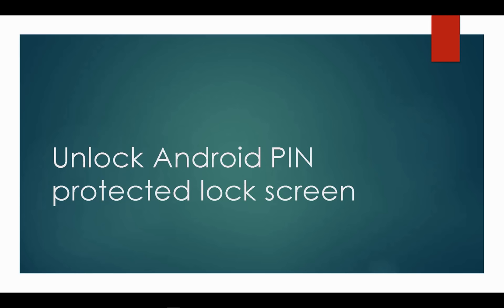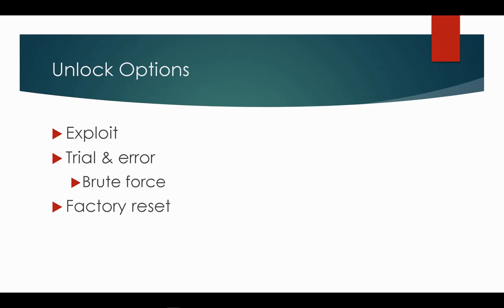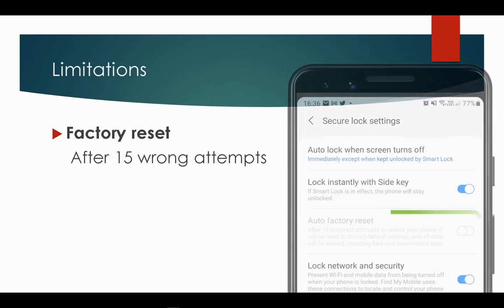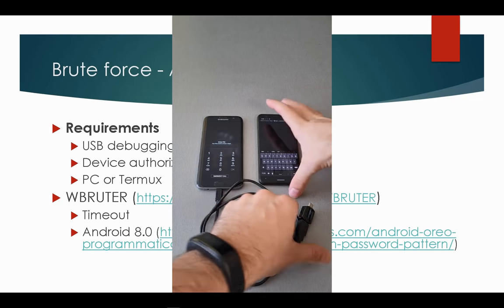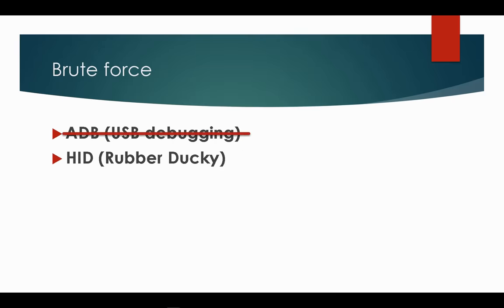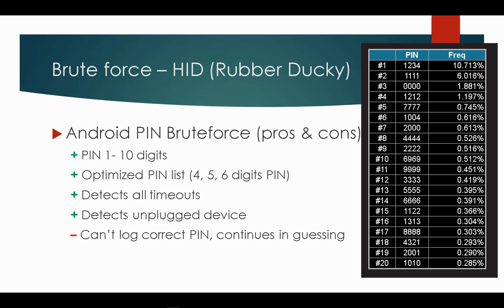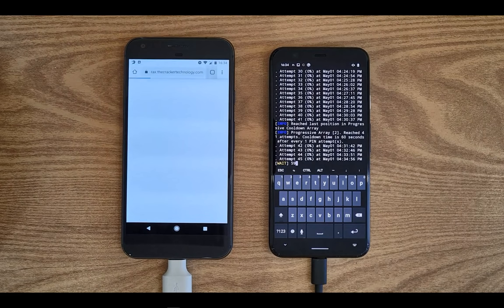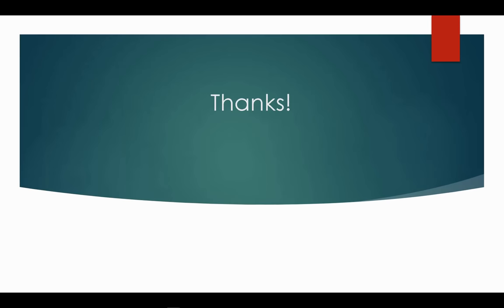How to unlock PIN protected Android device using ADB and HID method | Brute force | Rubber Ducky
(0:00) Intro
(0:43) Why use it
(1:21) Options
(1:51) Brute-force limitations
(3:32) ADB
(4:14) Bypass timeout
(5:50) HID
(7:54) Setup
(8:26) Demos
(9:40) Prevention tips
(10:06) Conclusion